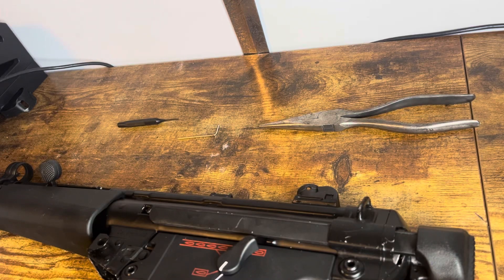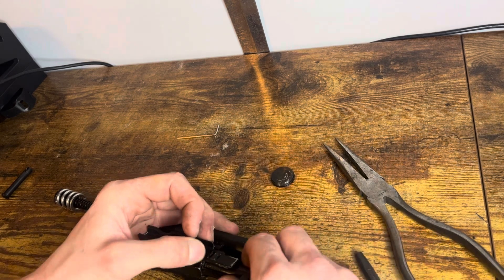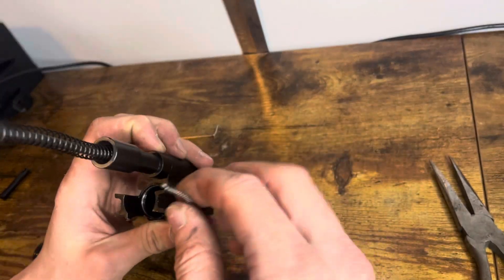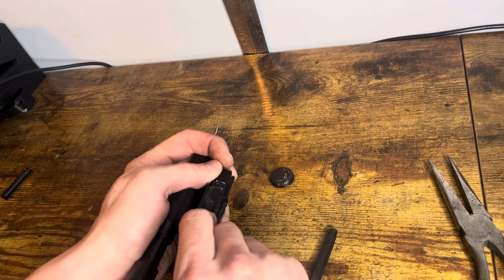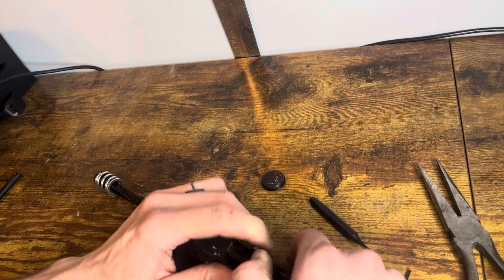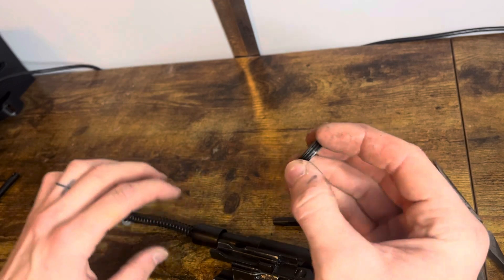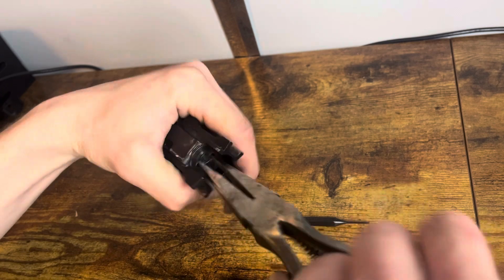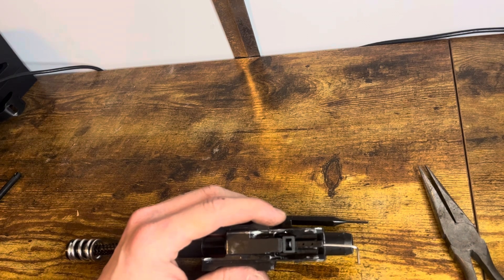Guillotine VFC MP5 GBBR npas installation tutorial